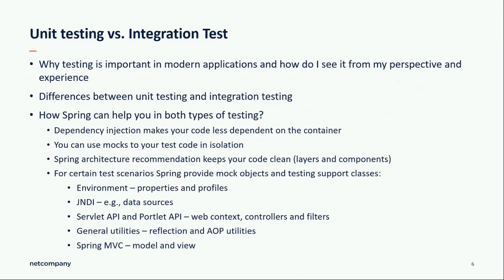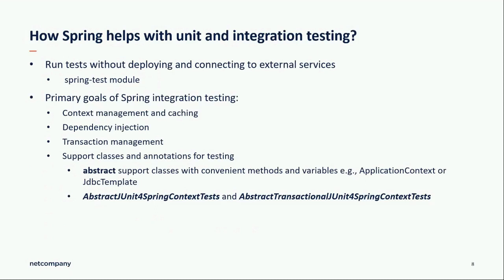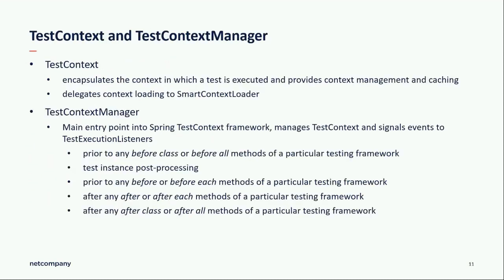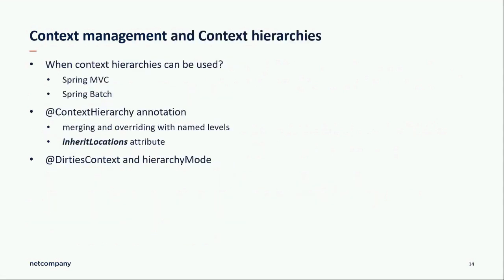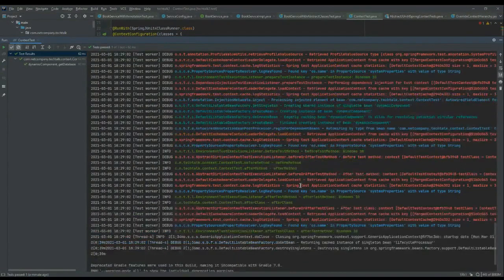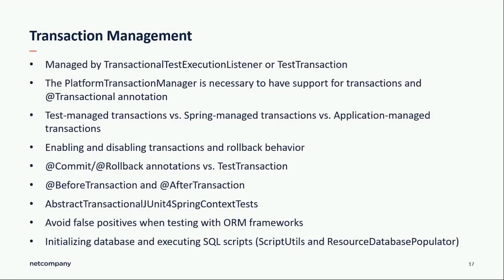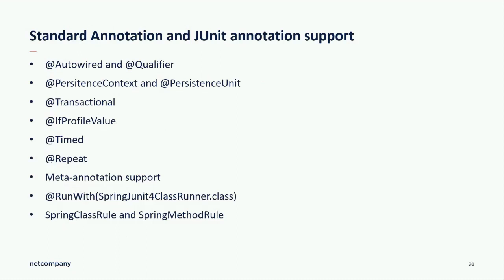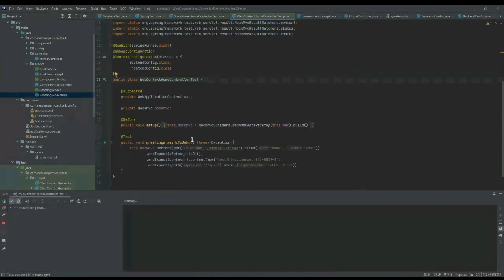Spring Test Framework - A Netcompany Global Tech Talk